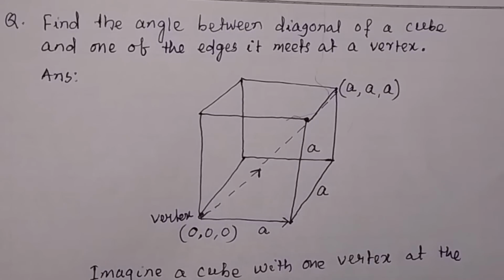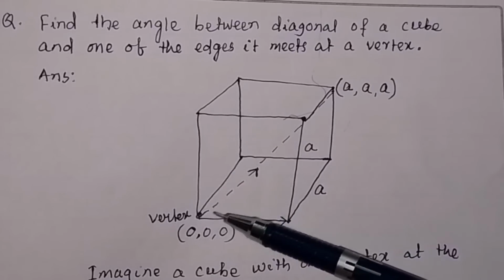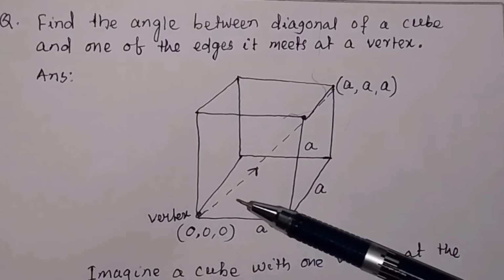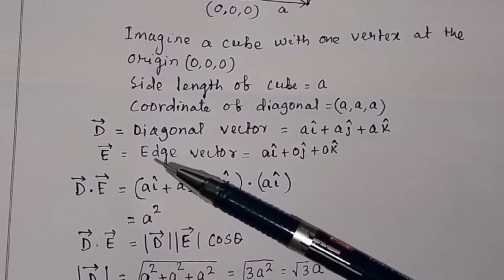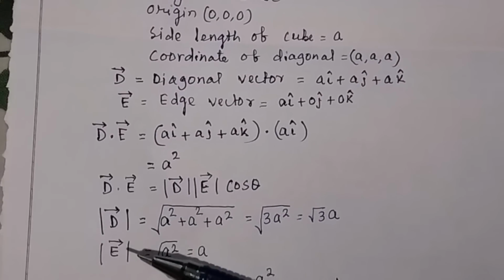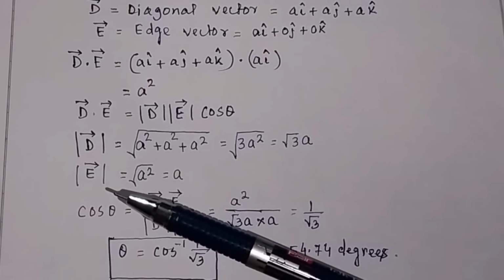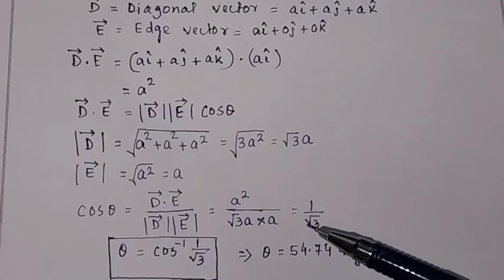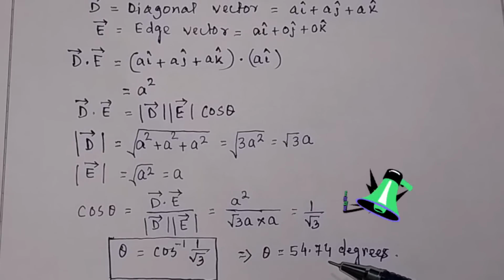Find the angle between the diagonal of a cube and one of the edges it meets at a vertex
Find the angle between the diagonal of a cube and one of the edges it meets at a vertex @PTE